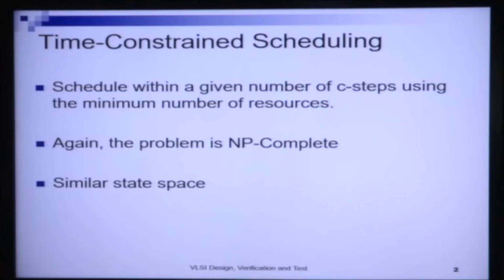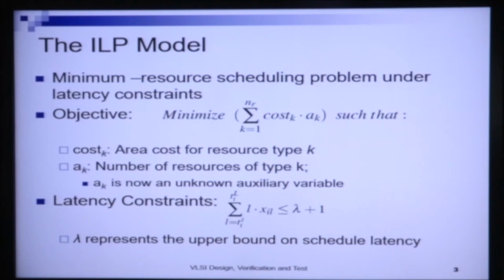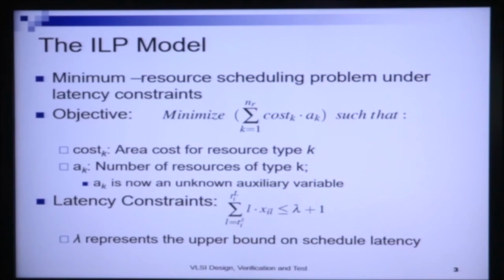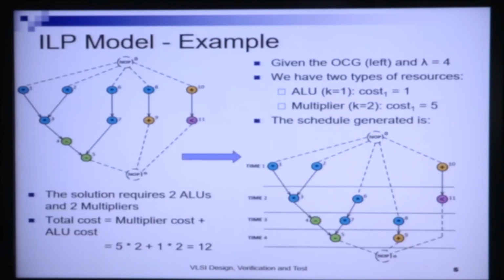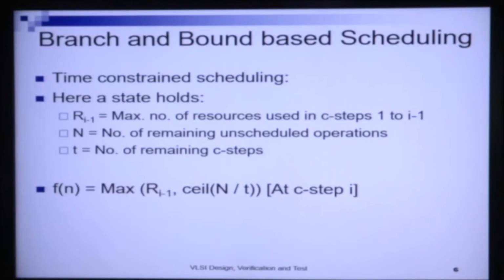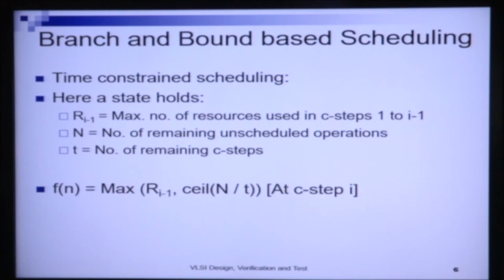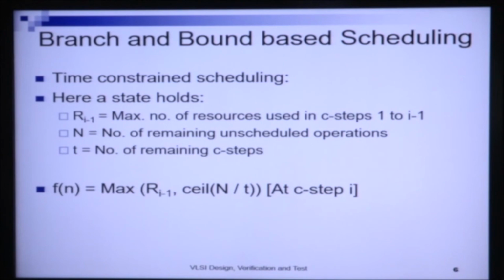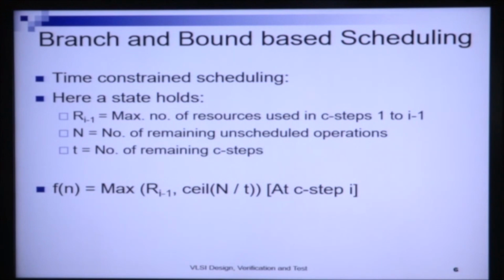Scheduling in HLS (Part-5)